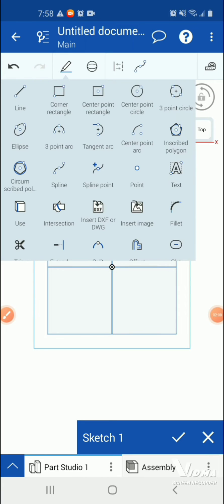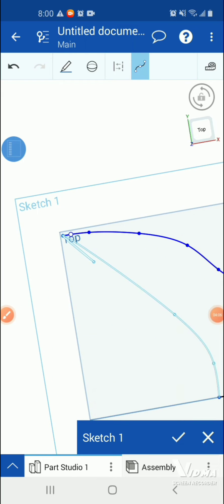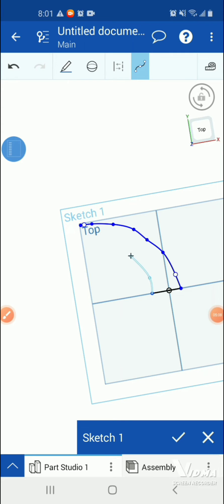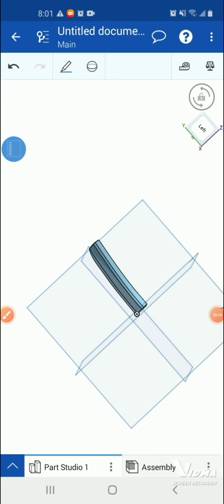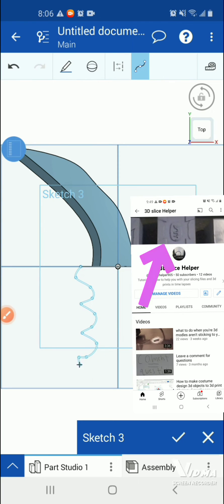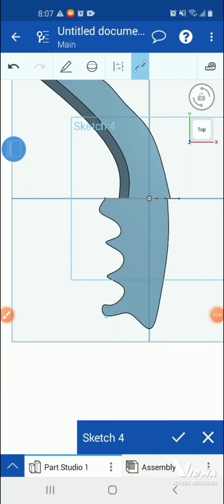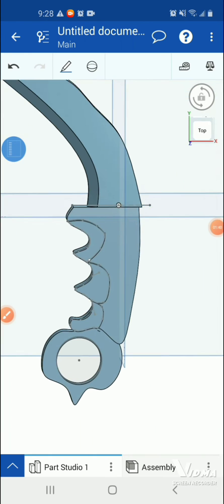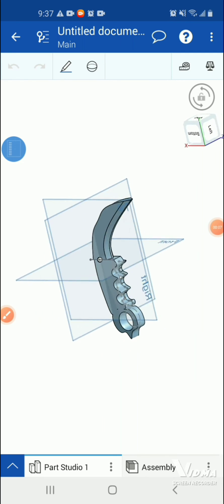Time-Laps of making karampid knife in onshape